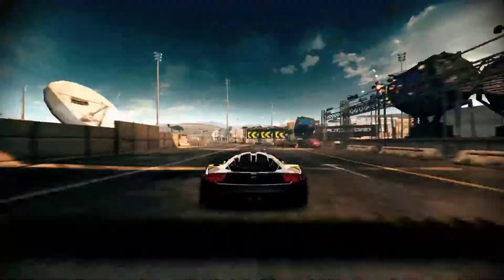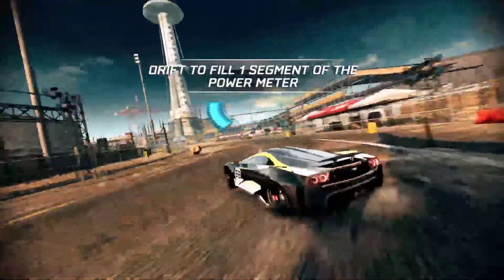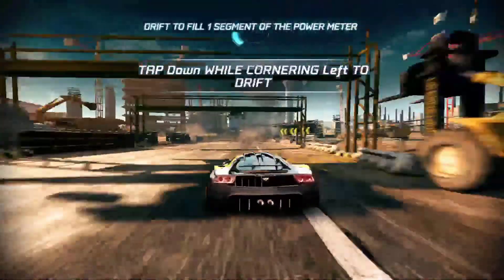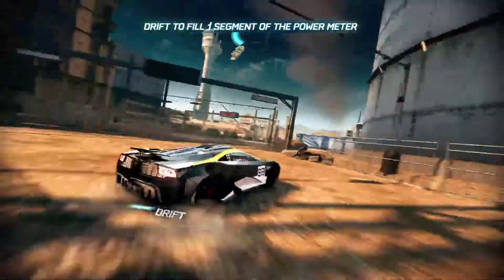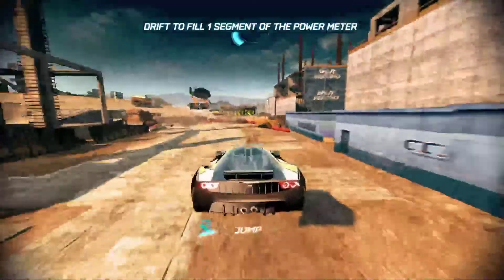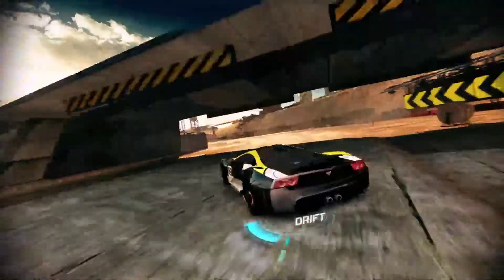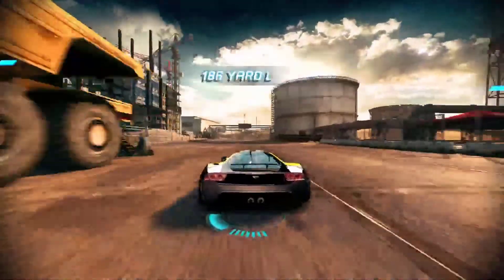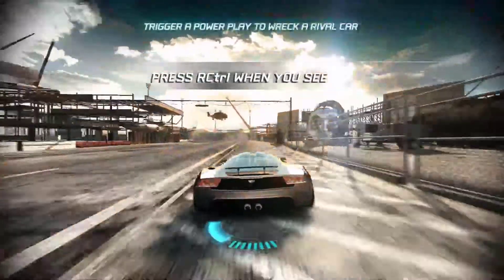Split/Second Episode 0 - Introduction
Split/Second fast paced, intense car racing and explosions, Episode 0 - Introduction . Let's move out!

                           📖 Transcript of the episode📖
• Episode 0.

• Split/Second is an intense action racing game set within a reality television show. Competitors will vie to be the first to the finish line in a made-for-TV city set rigged to blow with the ultimate goal of becoming the season champion. Players in Split/Second don’t just collide with other vehicles to knock them from the track, but can also trigger devastating events that drastically alter the dynamics of the race. Players must use pinpoint timing to obliterate huge structures and towering TV set pieces to tactically alter the track or create entirely new routes.